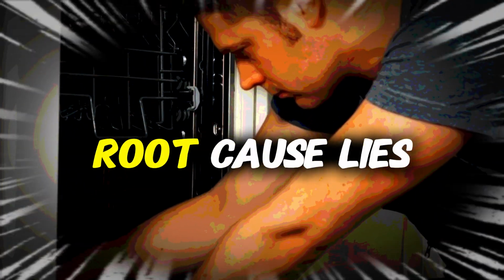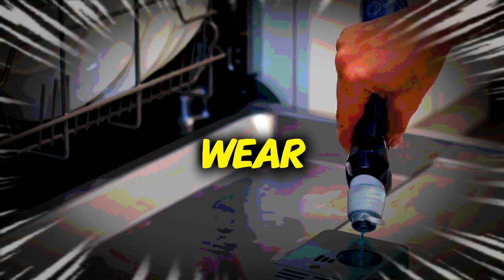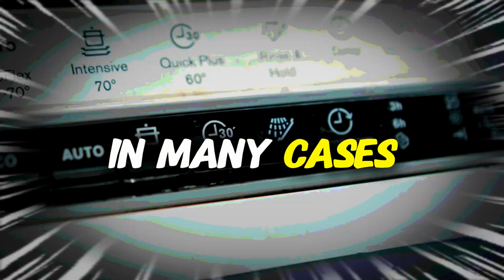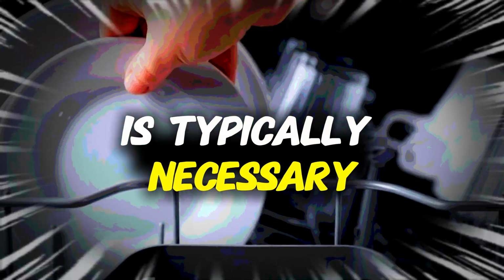bosch dishwasher e08 – Full Guide to Meaning, Causes, Fixes & Repair Costs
If you're seeing the bosch dishwasher e08 error on your appliance, you're not alone. This is one of the more common error codes Bosch users encounter, and it typically points to a problem with water drainage inside the machine. In this detailed guide, we’ll explain what the bosch dishwasher e08 error means, why it appears, how to fix it yourself, and when it's best to call a technician. We’ll also cover average repair costs, so you can plan your next steps with confidence.

What does the bosch dishwasher e08 error mean?
The bosch dishwasher e08 error indicates that your dishwasher is having trouble draining water correctly, especially from the heat pump area. This usually means that water isn't flowing as it should to the bottom reservoir of the machine. The error can interrupt the wash cycle, leaving your dishes partially cleaned and the appliance stuck in an unfinished program.

This issue is most commonly caused by a blocked filter, a clogged sump area, or a malfunctioning heat pump. Over time, food particles, grease, and limescale can build up inside your dishwasher, restricting water flow and triggering this error.

Causes of the bosch dishwasher e08 error
Several factors may cause the bosch dishwasher e08 error to appear:

Clogged filters: The dishwasher’s filters trap food and debris, and if not cleaned regularly, they can block water from circulating properly.

Obstructed heat pump: The pump that helps circulate and heat water may become blocked or wear out.

Malfunctioning pump impeller: Damage to internal pump components can prevent water from moving effectively through the system.

Build-up of limescale or grease: Hard water and grease residues can accumulate over time, affecting the dishwasher’s efficiency.

How to fix the bosch dishwasher e08 error yourself
In many cases, the bosch dishwasher e08 error can be fixed without calling in a professional. Here are the steps to try:

Turn off the power: Unplug your dishwasher or switch off the circuit breaker for safety.

Remove and clean filters: Take out the filters at the bottom of the dishwasher and clean them thoroughly under running water.

Check the sump area: Look under the bottom spray arm to see if debris is clogging the drainage area.

Inspect the spray arms: Make sure the spray arms are free of blockages and rotating freely.

Run a cleaning cycle: Use a dishwasher-safe cleaner or descaler to eliminate limescale and grease from internal components.

If these steps don’t resolve the error, the issue might be inside the heat pump or motor, which may require professional repair or replacement.

When to call a technician
If you’ve cleaned your filters and sump area and the error still persists, it’s time to contact a Bosch-certified service provider. Repairing or replacing a heat pump involves opening up the appliance, disconnecting parts, and possibly dealing with water leakage, which can be complicated and risky without technical experience.

A technician will be able to run diagnostic tests, check internal wiring, and identify if specific parts need replacement. In some cases, the pump motor itself might be faulty, and replacing it will resolve the issue permanently.

Average repair costs
The cost to fix a bosch dishwasher e08 error depends on the root cause. Here’s a breakdown of typical expenses:

DIY cleaning and descaling: Usually free or under $20 for cleaning supplies.

Professional diagnosis and filter cleaning: $80–$120.

Heat pump or motor replacement: $150–$300 depending on labor and parts.

While it might be tempting to continue using the dishwasher with the error active, doing so can worsen the problem and lead to more expensive repairs later. It's best to act quickly once the bosch dishwasher e08 message appears.

Final thoughts
The bosch dishwasher e08 error is frustrating, but it’s not the end of your appliance. Whether caused by blocked filters, buildup in the heat pump, or mechanical failure, the issue is often repairable. Start with basic cleaning and maintenance, and don’t hesitate to call a professional if needed. Taking action early can save you time, money, and the hassle of handwashing dishes.